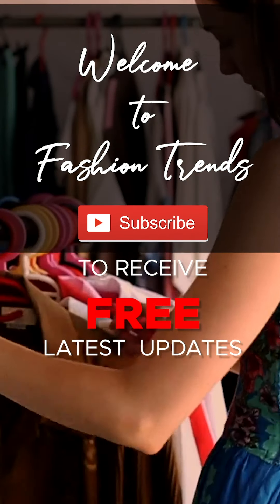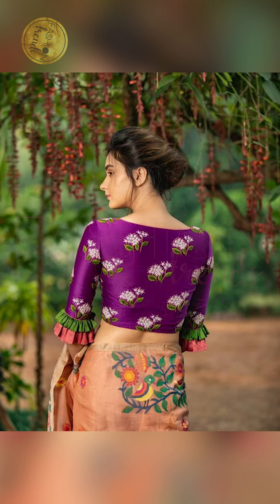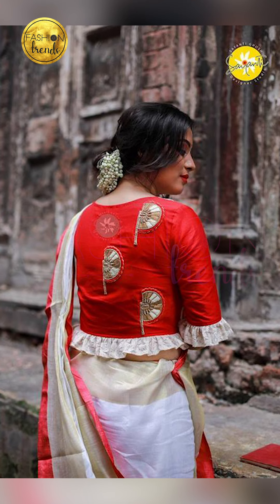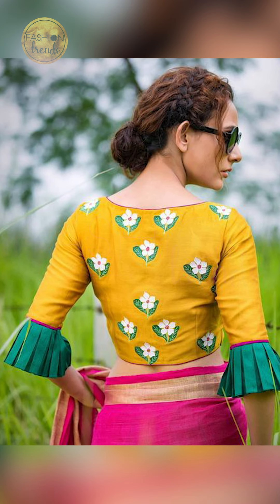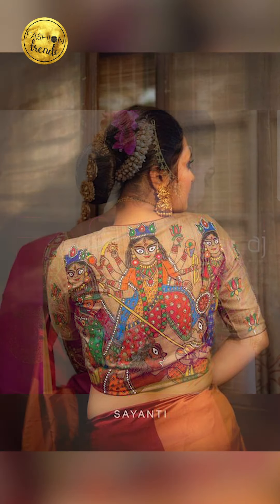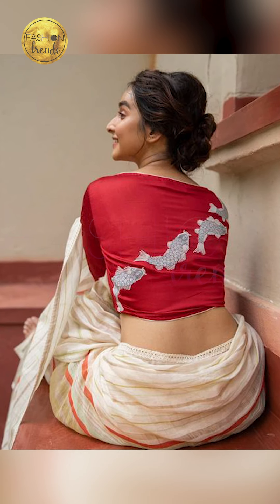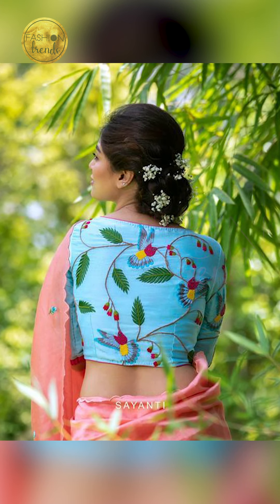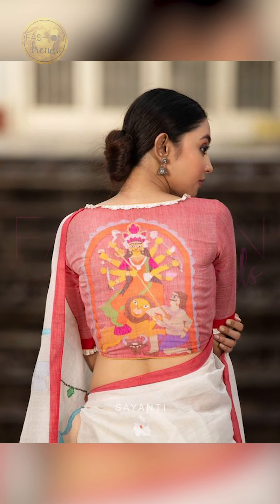AMP UP YOUR DIWALI WARDROBE WITH THESE STATEMENT DESIGNER BLOUSE, BLOUSE DESIGN IDEAS